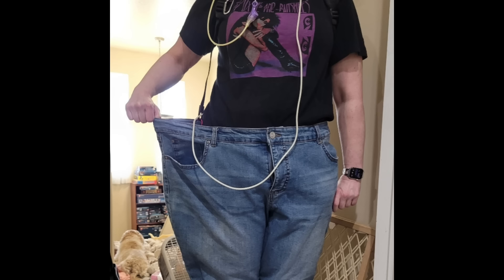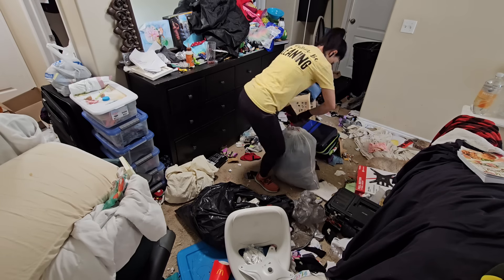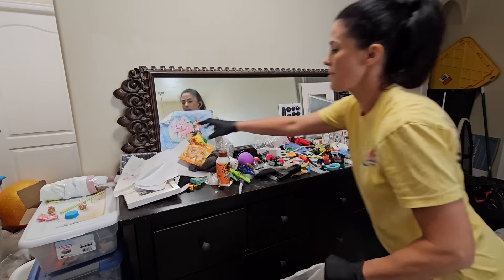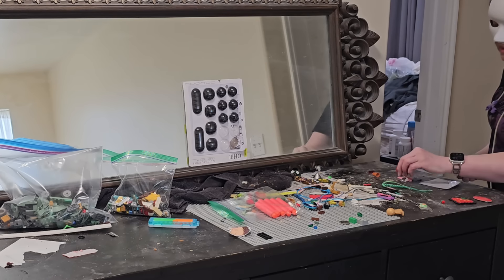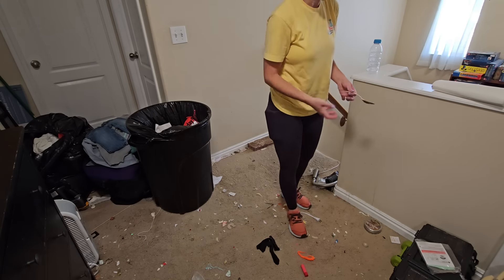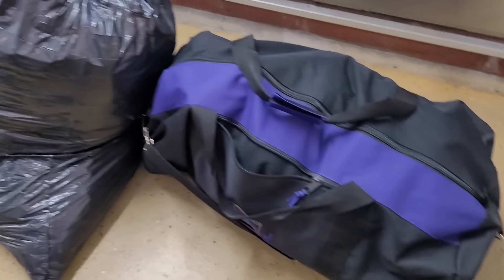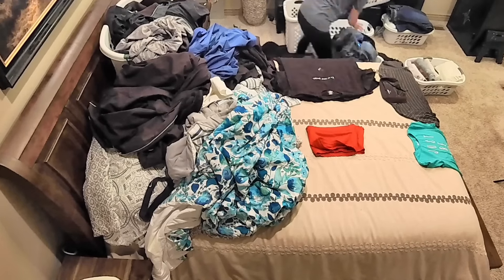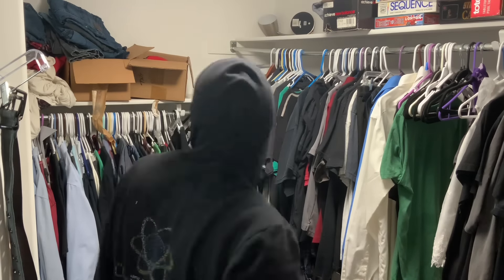When Helping Hurts: Is Being an Empath a Recipe for Burnout?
Cammy has now had her feeding tube a couple of months and has started to feel better in a lot of ways now that her body is getting better nutrition, but she still has a lot of other comorbid medical conditions that she and her doctors are trying to sort out and treat, so the challenges for her and her family are ongoing.  She is an incredible example of having a good attitude despite her circumstances and she has a lot of wisdom to share from the experiences she has been through. I appreciate the time I have been able to spend helping her get her home back in order. However, I have such a hard time prioritizing my own well-being when I see others struggling. It feels wrong not to help, but I simply reached a breaking point that has been coming on for months now after neglecting my own physical and mental health by pushing through my burnout and not taking enough time to recharge, so I recently had to take a complete break from YouTube and figure out how to continue my channel in a healthier manner by setting some boundaries, so while much of this video is about helping Cammy and her family, it is also about some of the ways I will be doing things differently in order to take care of my mental health and other life priorities in a better way.

Razor blade scraper (3-pc set)

Dawn Platinum Powerwash

Barkeeper's friend cleanser

Microfiber cloths

Ultra fine microfiber cloths

Mr. Siga detail cleaning brush set

Bathroom Crevice Gaps Cleaning Brush

Wire Brush Set 3Pcs

Steel scrub sponge

Soft Scrub Oxi Cleanser

DEWALT 8 Gallon Wet/Dry Vacuum

Tub Tile scrubber brush

Clear Storage Bins Stackable Plastic Containers for Organizing, 8 PACK Multi-size

Mr. Clean Clean Freak

Scrub Daddy sponges

Scrub Mommy sponges

Scour Daddy

Floor squeegee

Kaboom bathroom cleaner

Broom and Dust Pan set

Baking soda

Libman scrub brush set

Weiman Stainless Steel Cleaner and Polish

Liquid Gold Wood Care

High Waist Yoga Pants (one of the brands I love!)

ALTRA Women's Shoe (like the orange pair I wear)